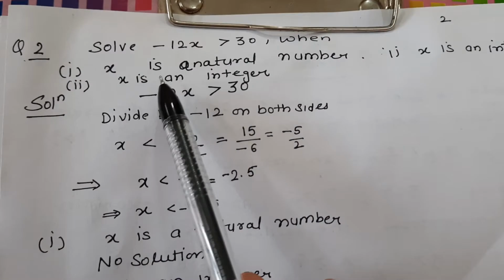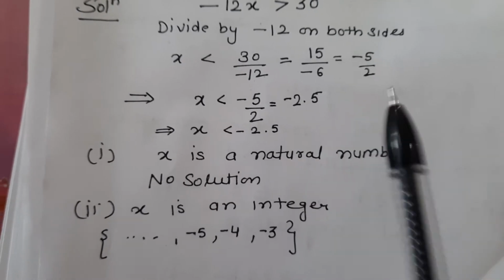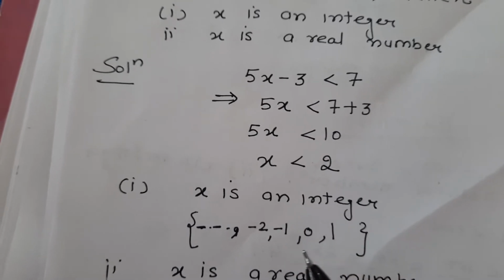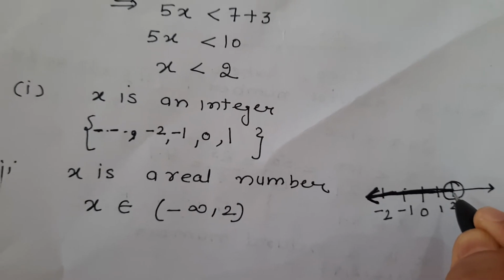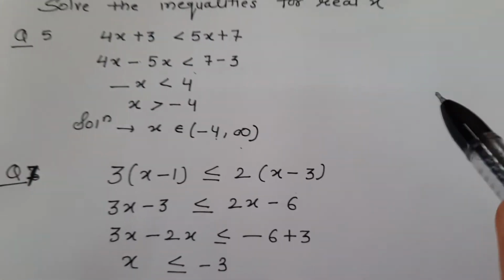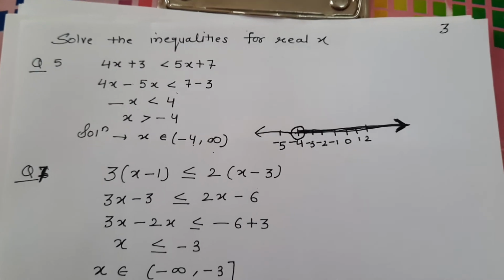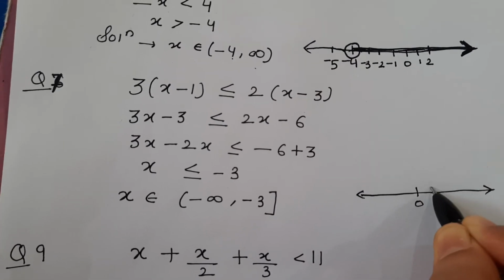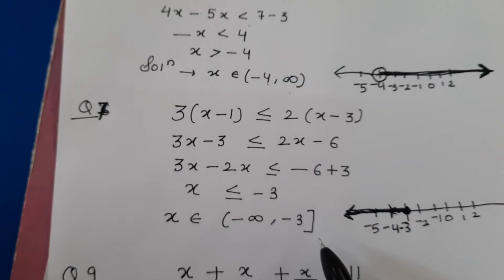Linear inequalities Ex6.1